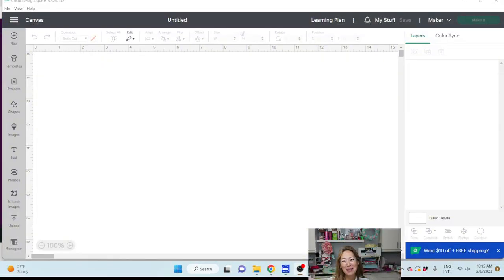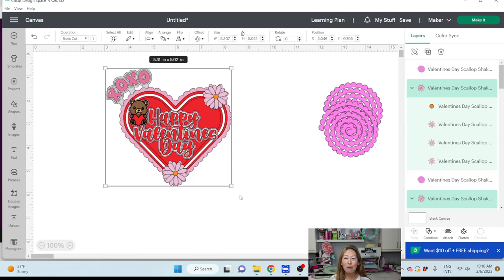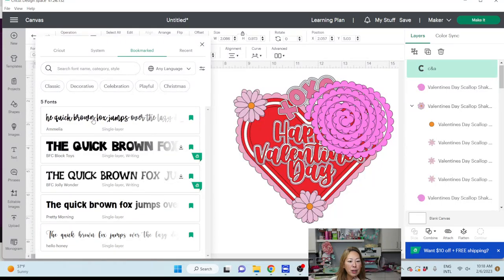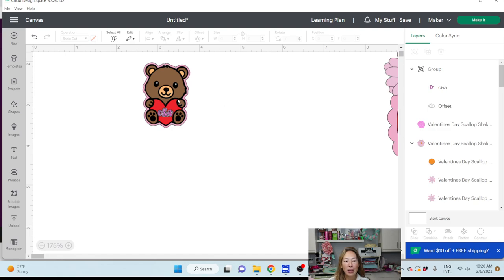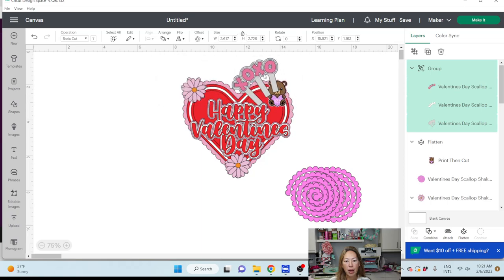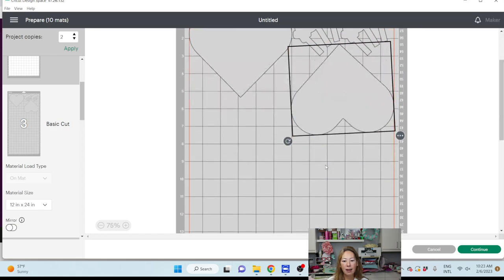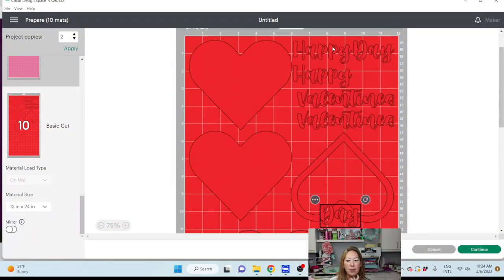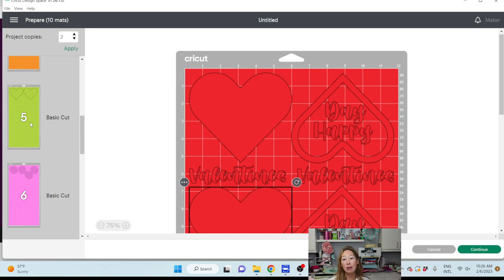Valentine's Day Cake Topper | Cricut Design Space Tutorial | A Mother's Crafts | The Useless Crafter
Hello and welcome to a new video from The Useless Crafter! This time I will show you how to set up this Valentine's Day cake topper in Cricut Design Space.

This design is by Jessica from @amotherscrafts (On Instagram) and can be found here for purchase

Cricut Tips | Step-by-Step Cricut Design Space Tutorials | Crafting Materials Expert | Full Demos To Assemble | Start To Finish Cricut | A Mother's Crafts | Valentine's Day Cricut Projects